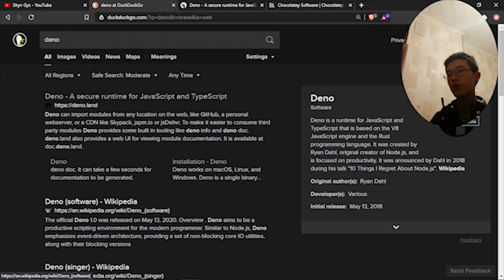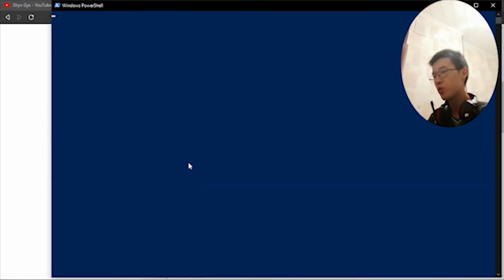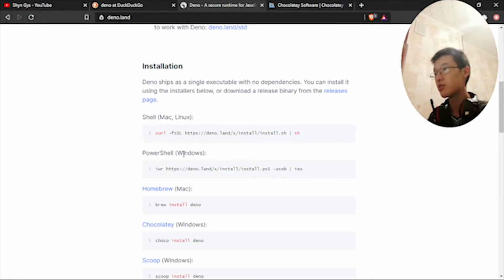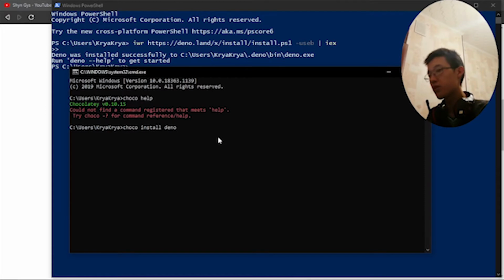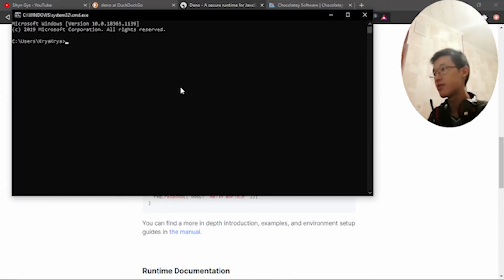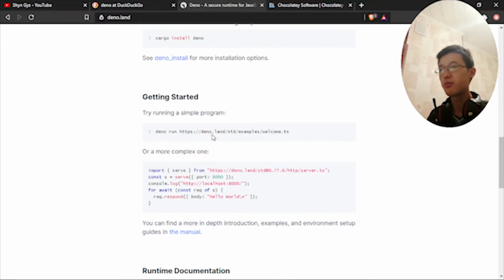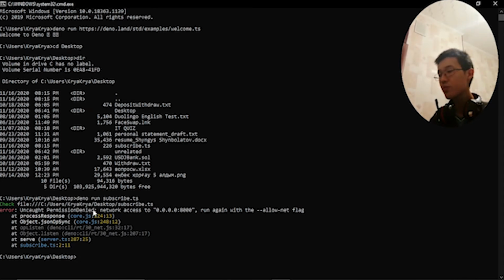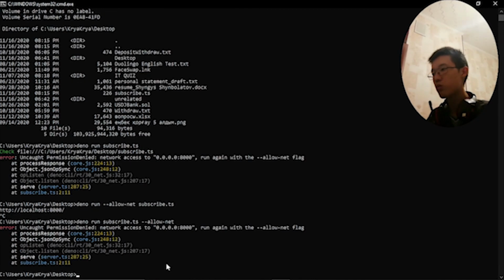how to install DENO js on Windows 10 using Powershell | Shyn Gys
Donations will be spent solely on further smart contract development and I am not going to withdraw it to the fiat currency.